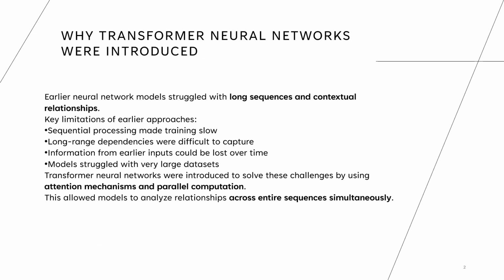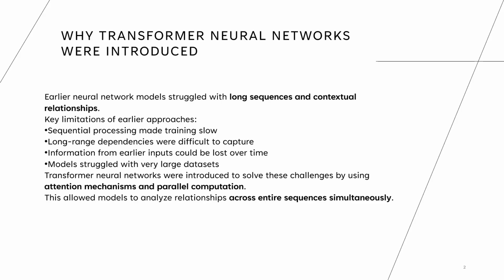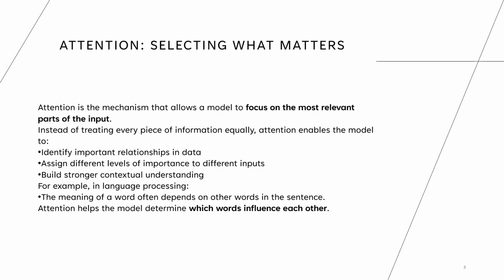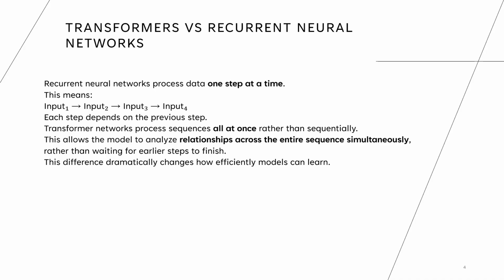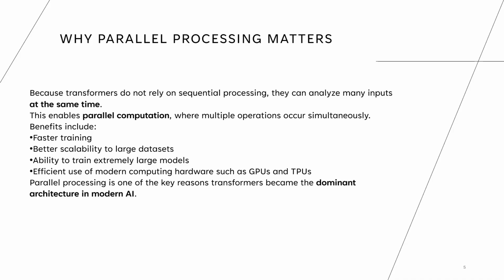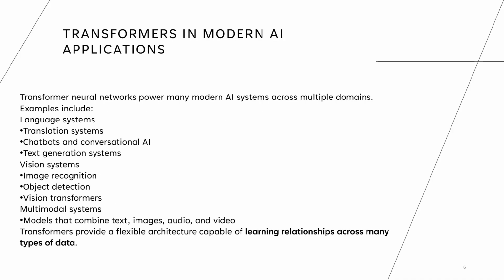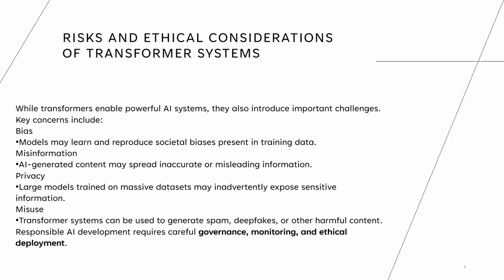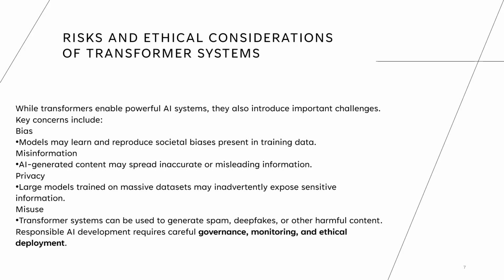Module 7 Transformer Neural Networks